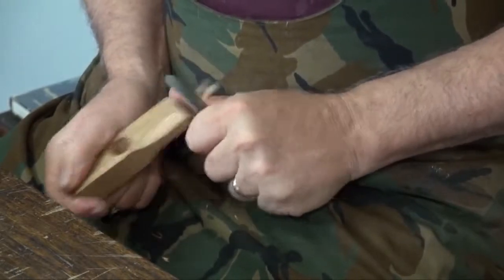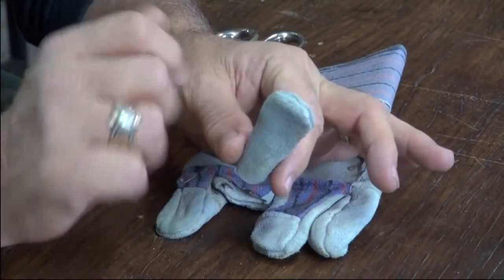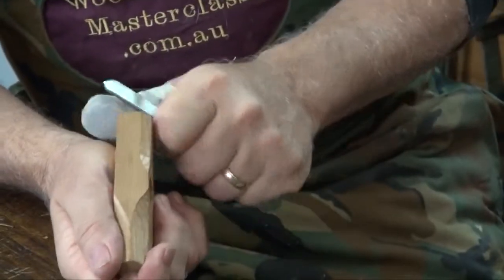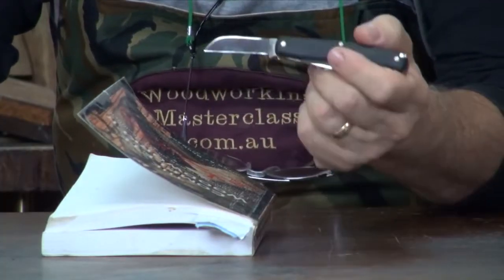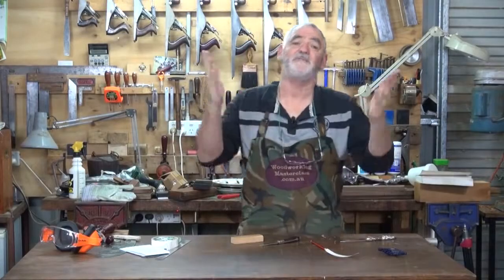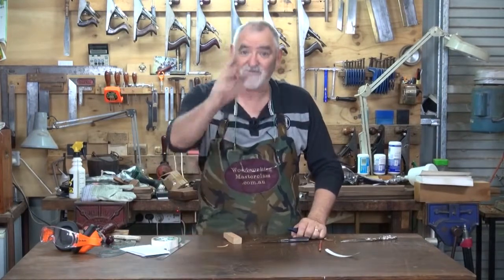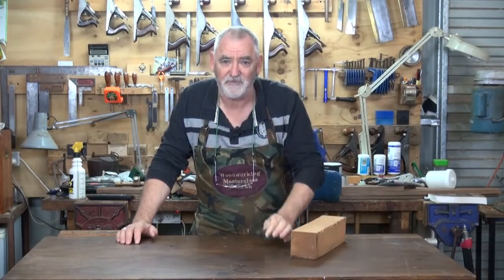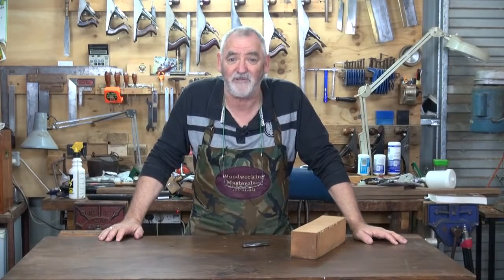Mystery Make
DIY Woodworking Projects